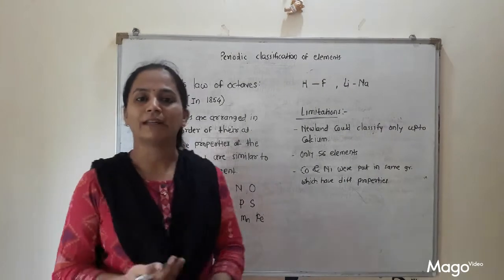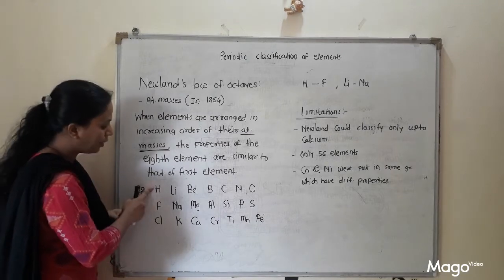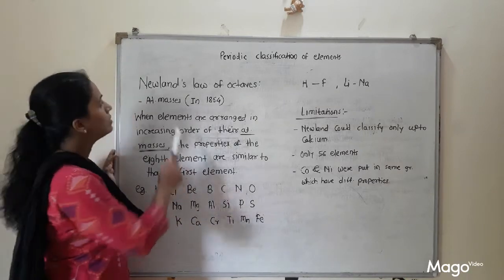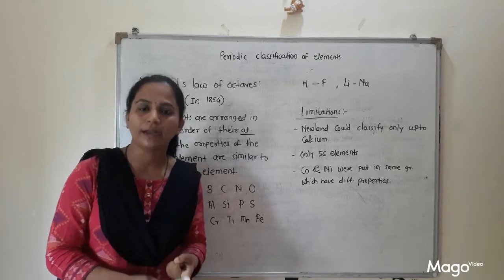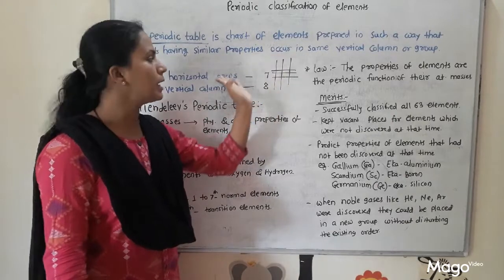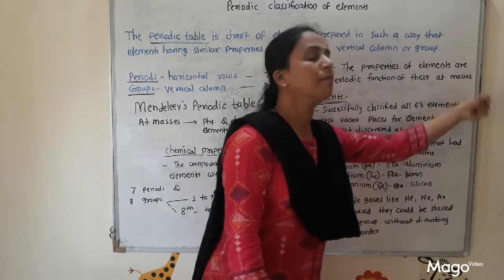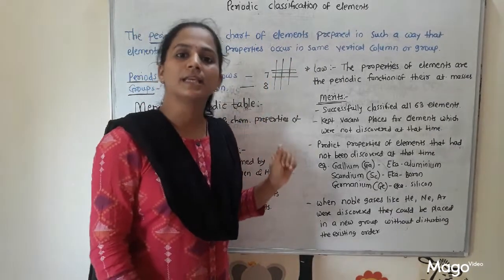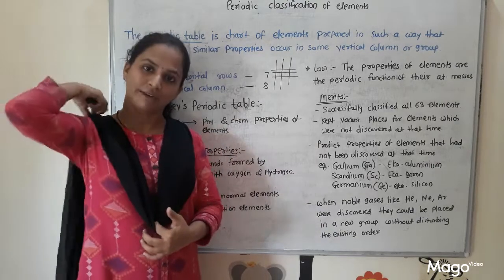Class : X Chemistry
Topic:Periodic classification of elements

P-2

By: Mrs. Reeta Anup Patne